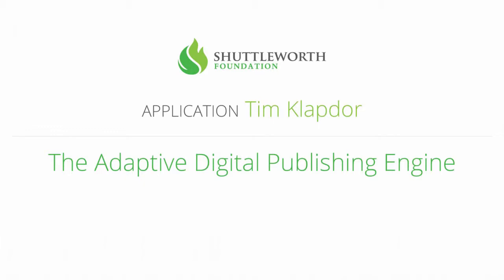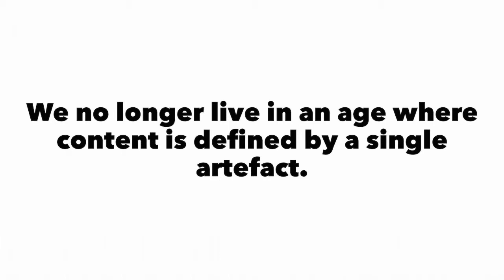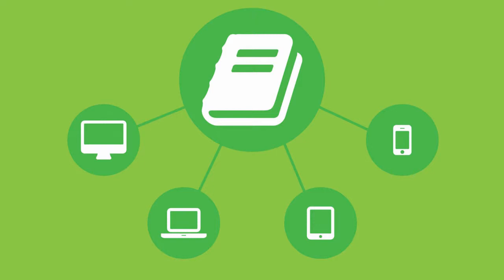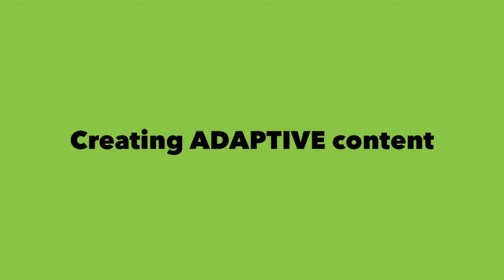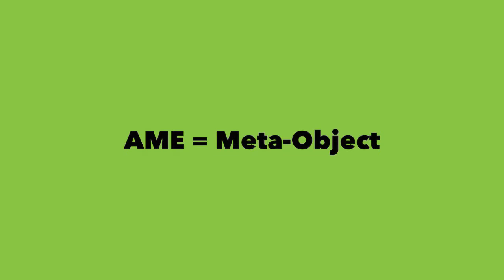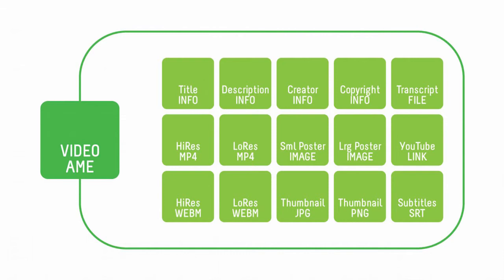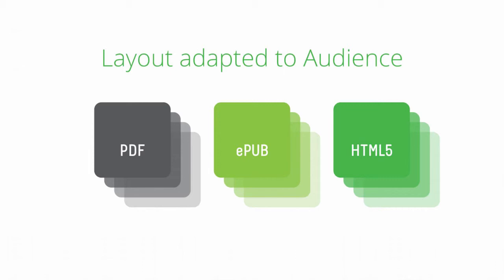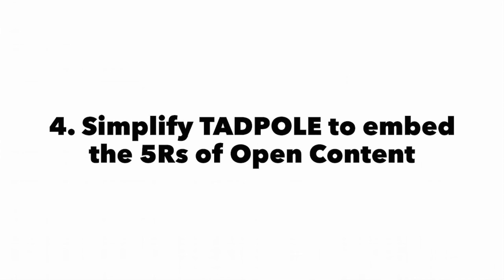TADPOLE for Shuttleworth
Pitch Video for the Shuttleworth Foundation Fellowship Program